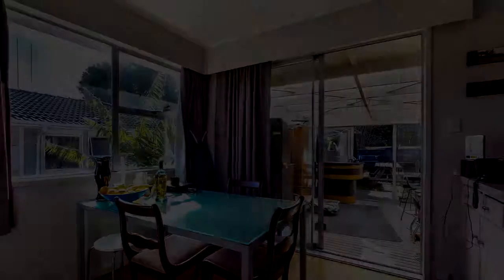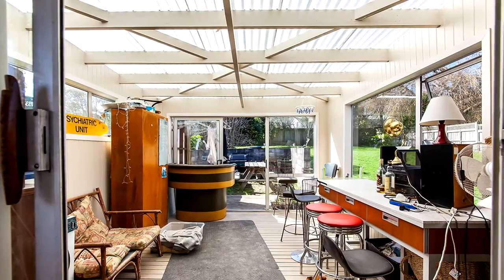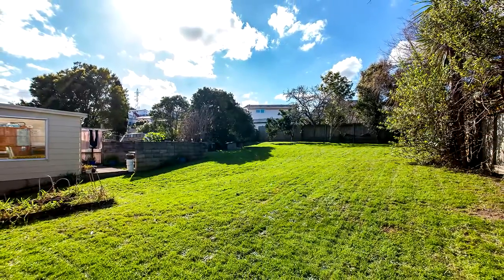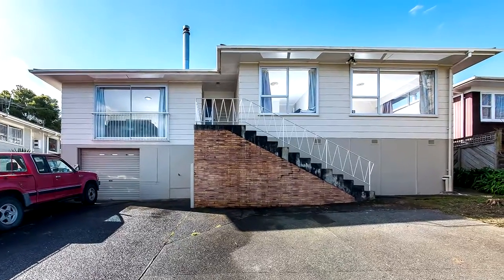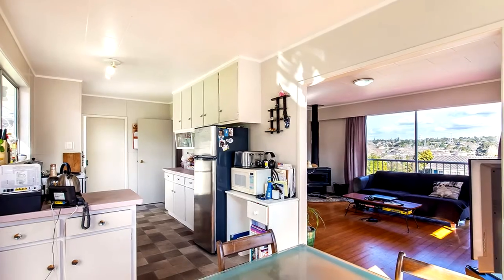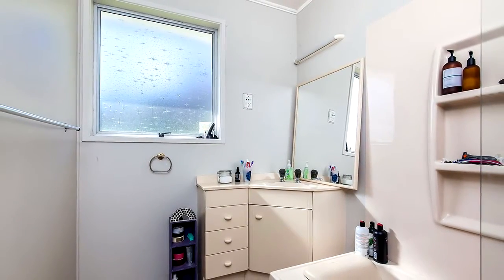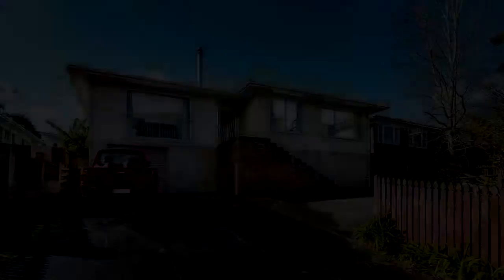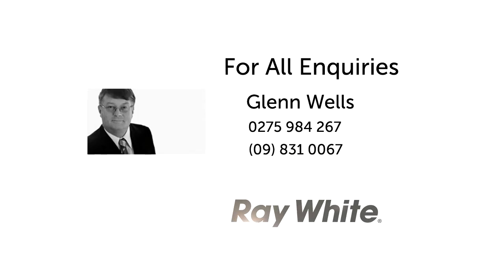19 Helleur Road, Massey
Large Back Yard.